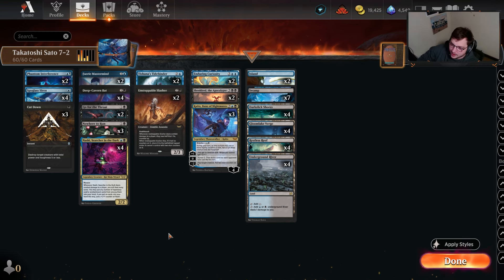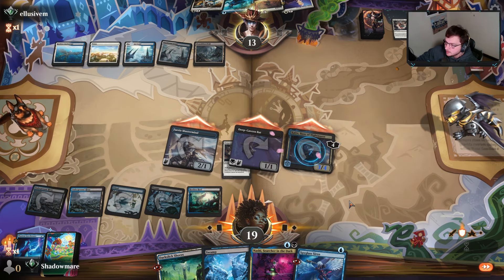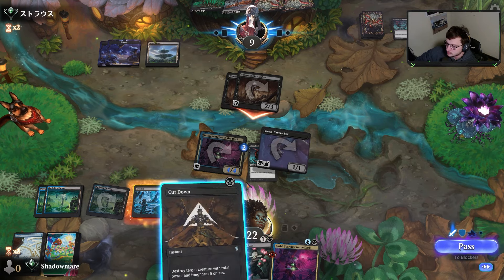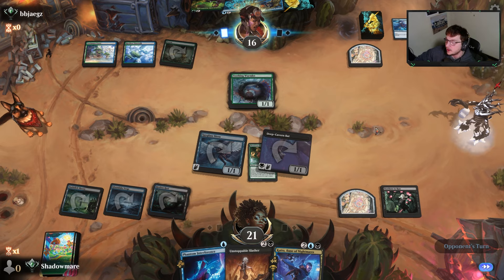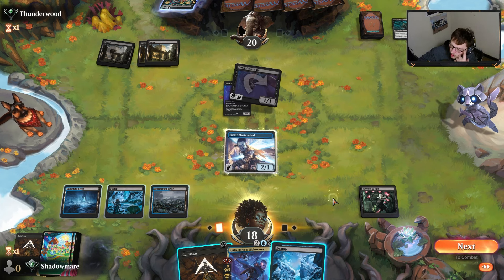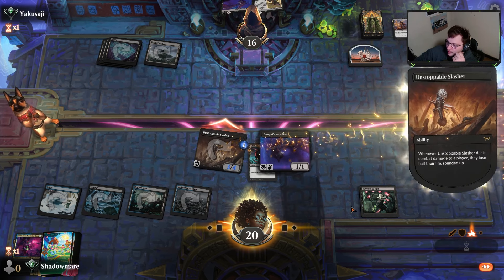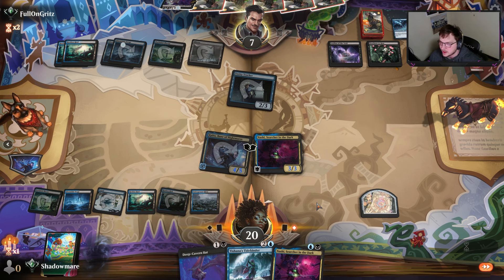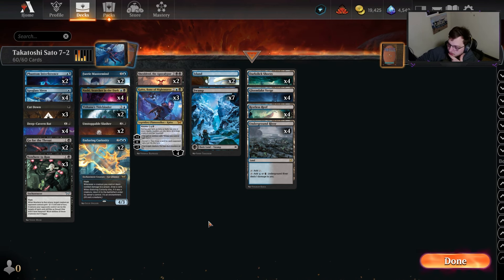Dimir Midrange Gets A Big Change | Duskmourn Standard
Deck
4 Spyglass Siren
4 Deep-Cavern Bat
4 Nashi, Searcher in the Dark
3 Cut Down
2 Go for the Throat
3 Nowhere to Run
2 Enduring Curiosity
3 Kaito, Bane of Nightmares
2 Sheoldred, the Apocalypse
4 Underground River
4 Darkslick Shores
4 Gloomlake Verge
4 Restless Reef
7 Swamp
2 Island
2 Faerie Mastermind
2 Unstoppable Slasher
2 Phantom Interference
2 Tishana's Tidebinder

Sideboard
2 Ertai Resurrected
3 Negate
1 Aclazotz, Deepest Betrayal
2 Gix's Command
2 Ghost Vacuum
2 Anoint with Affliction
2 Disdainful Stroke
1 Vren, the Relentless